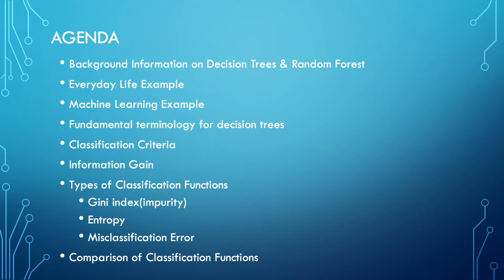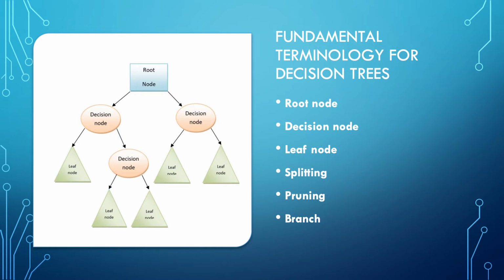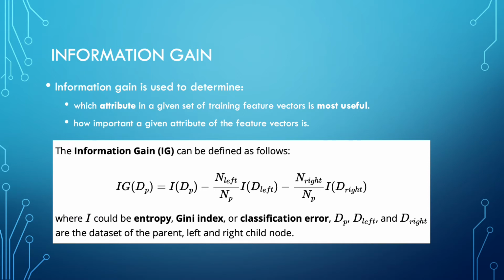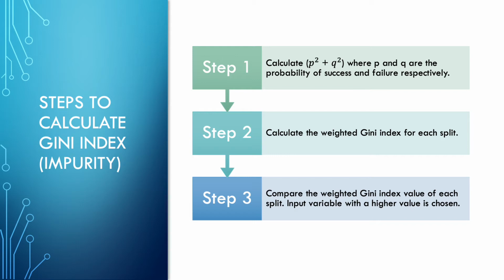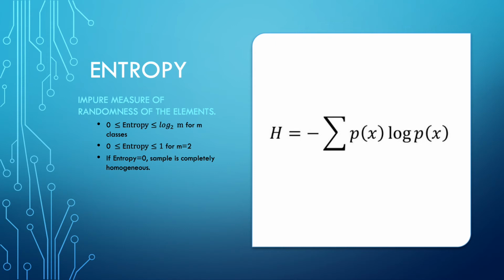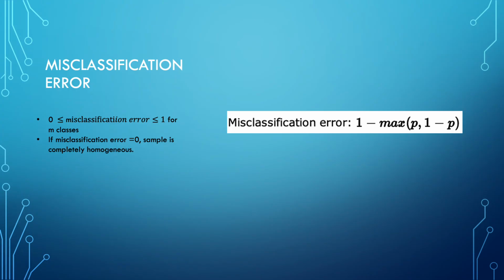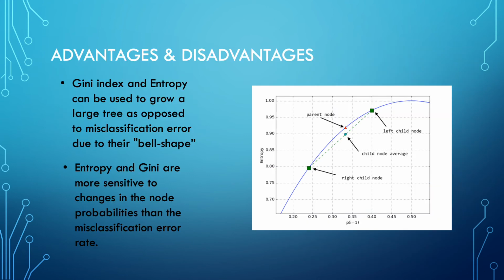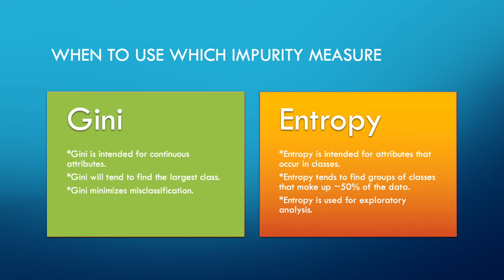Machine Learning Random Forest Classification: Impurity Measures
SMU
Amber Burnett